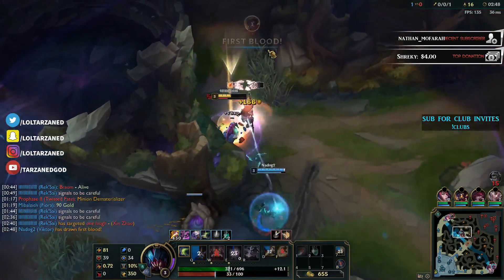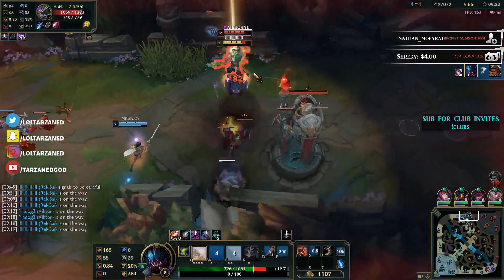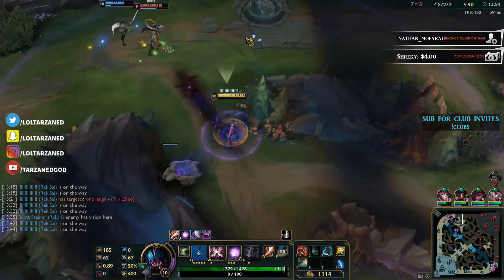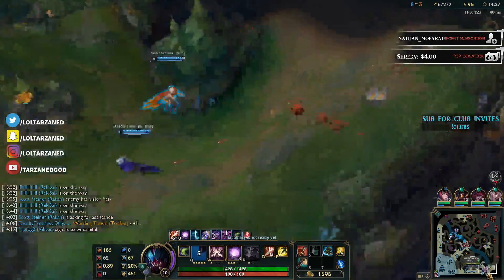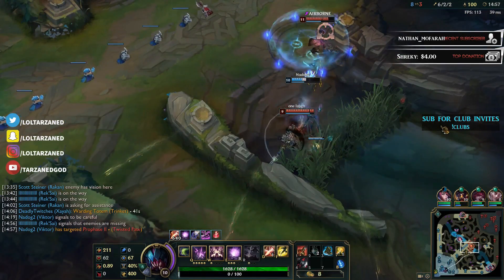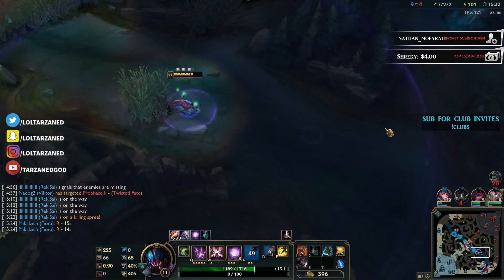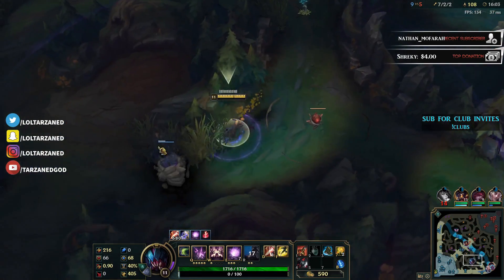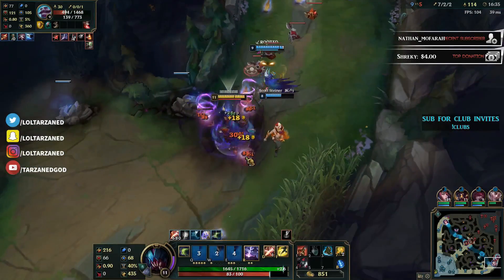Tarzaned | NEW BROKEN RUNE FOR JUNGLERS! IS SEASON 6 BACK??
🔵Join my Jungle!